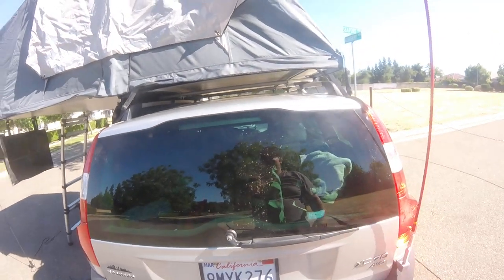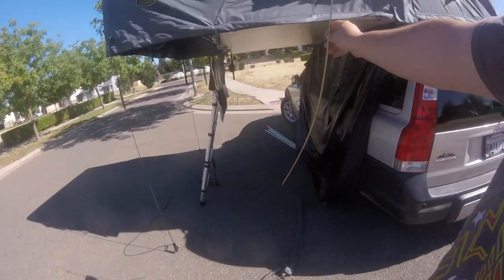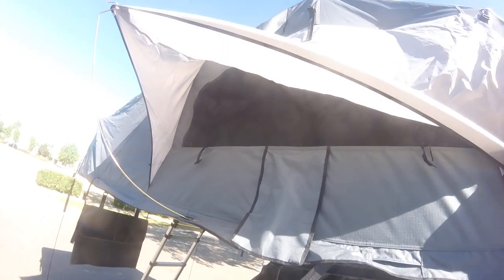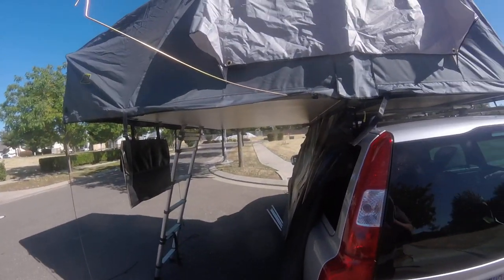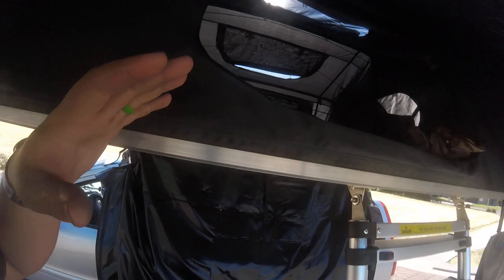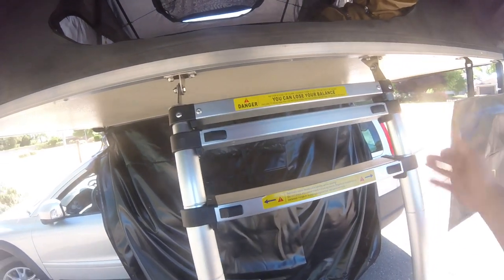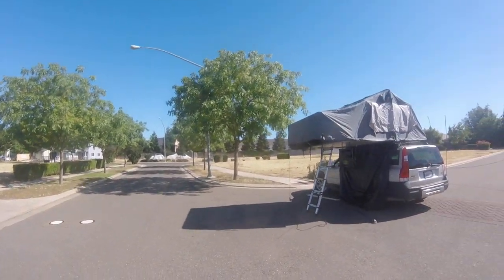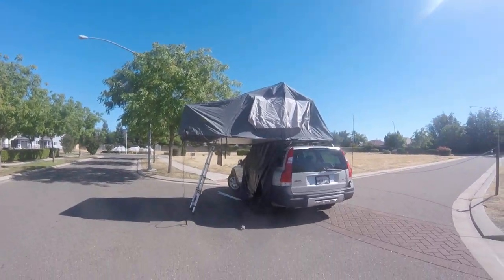Smittybilt GEN2 overlander XL review part4